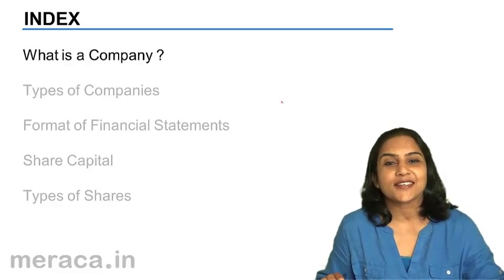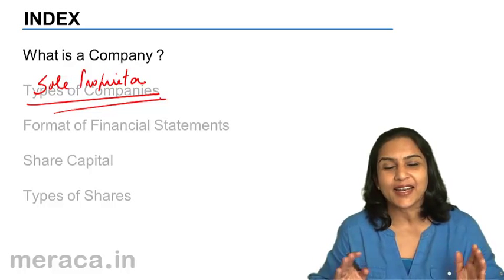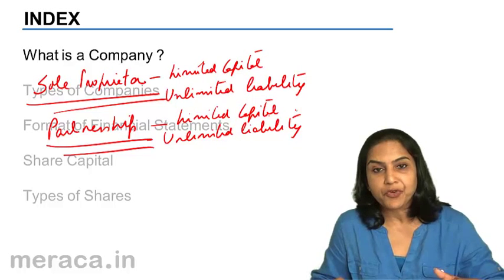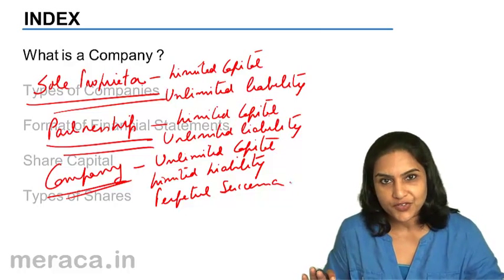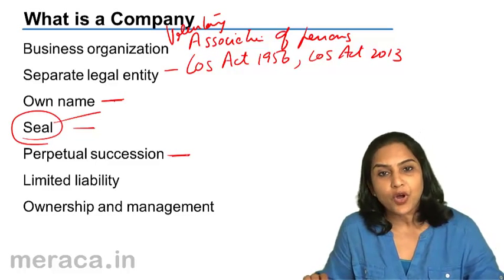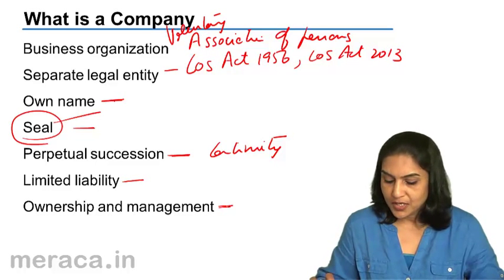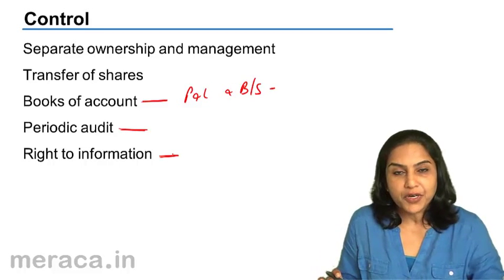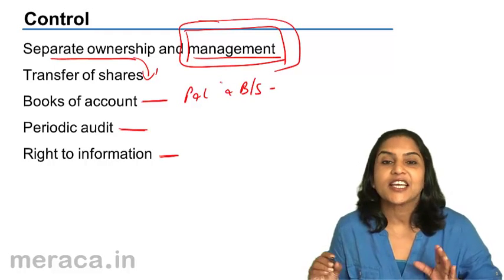What is Company | Company Account | CA CPT | CS & CMA Foundation | Class12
What is Company? Learn Introduction to Company Account, Issues of Shares, Forfeiture of shares, Reissues of Forfeited share & Isssue of Shares other than cash.For Details